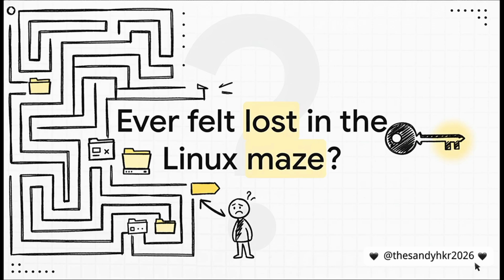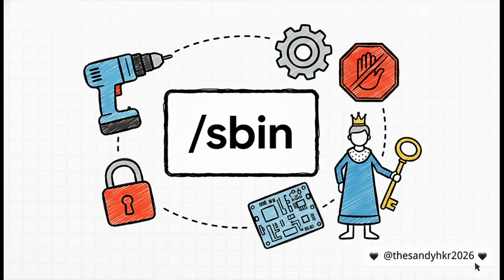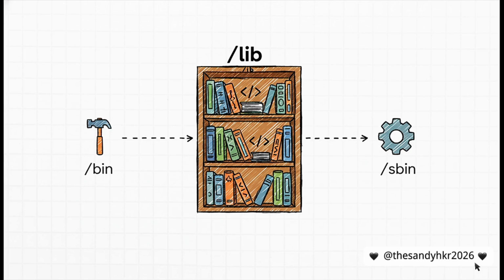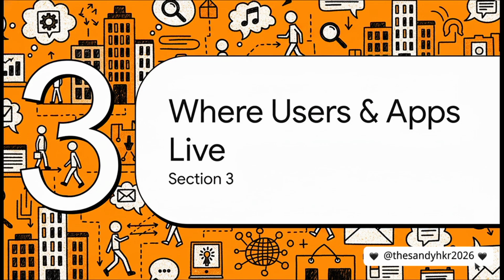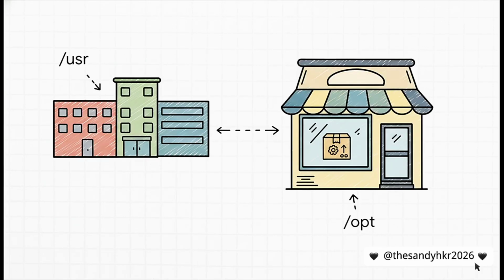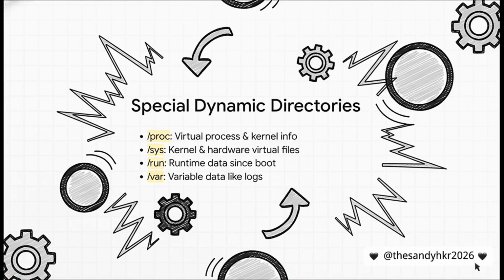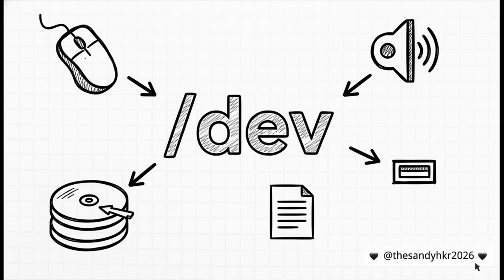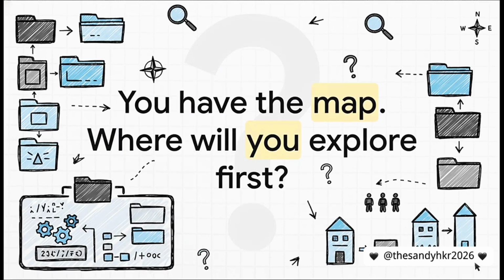Learn Linux in 7 Days (Crash Course) | Day 4- File System in Linux🐧linux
Welcome to Day 4! Today, we’ll understand the structure of the Linux file system and the purpose of its main directories.

Root Directory (/)
Everything in Linux starts from the root directory /. It is the top-level directory of the entire system.

/root
This is the home directory of the system administrator (root user), not the same as /.

Important Directories
/bin → Essential user commands (like ls, cp)
/sbin → System administration commands
/lib → Shared libraries required by programs
/usr → User applications, libraries, and documentation
/boot → Boot files, kernel, and startup data
/dev → Device files representing hardware
/etc → System configuration files
/home → Personal directories for users
/media → Mount points for removable devices (USB, CD)
/mnt → Temporary mount point for filesystems
/proc → Virtual system information (processes and kernel data)
/sys → Kernel and hardware-related virtual files
/run → Runtime data for processes since boot
/srv → Data for services like web or FTP servers
/var → Variable data like logs, caches, and spools
/tmp → Temporary files (cleared on reboot)
/opt → Optional third-party software packages

Understanding these directories helps you navigate Linux efficiently and know where different types of data are stored. In the next lesson, we’ll explore file permissions in Linux system.